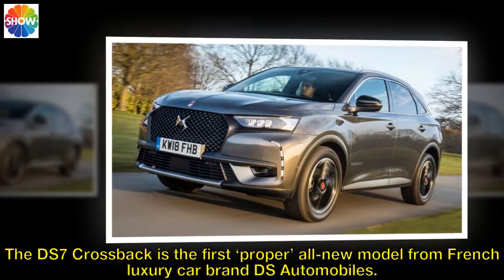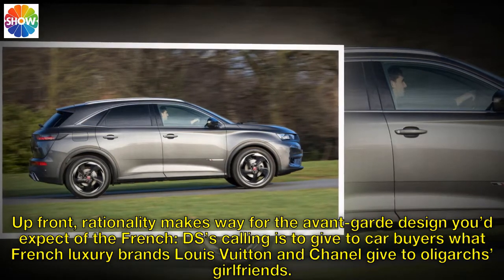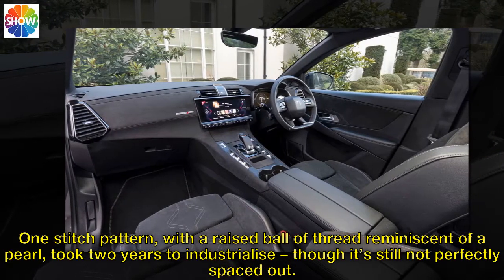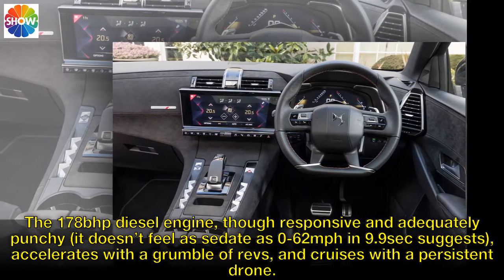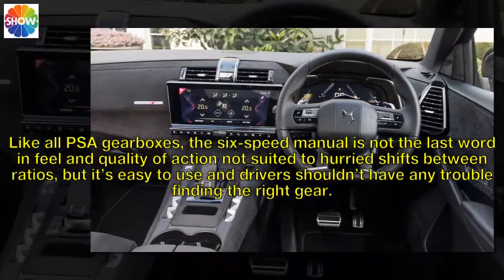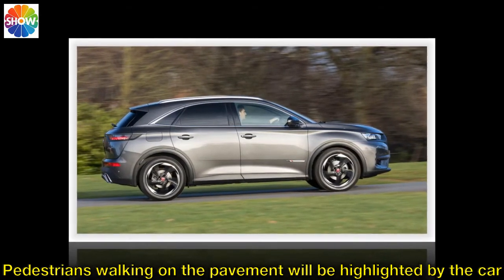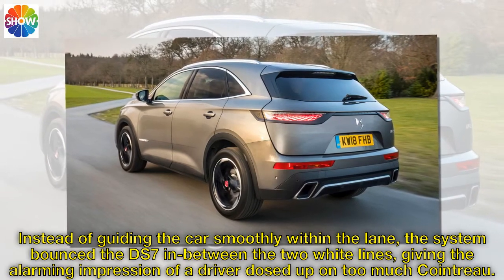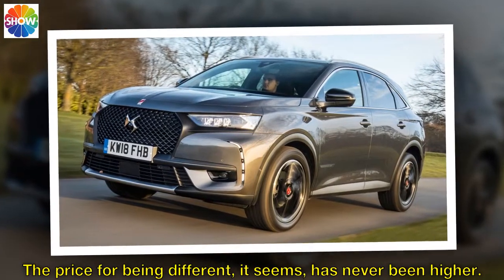DS7 Crossback Performance Line (2018) review: how the French do luxury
The DS7 Crossback is the first ‘proper’ all-new model from French luxury car brand DS Automobiles. Unlike its DS3, DS4 and DS5 siblings, the DS7 didn’t start out in life as a Citroen and retrospectively gain its premium veneer. No, it was designed from the ground up to be the first of six new models launched each year from 2018 onwards.